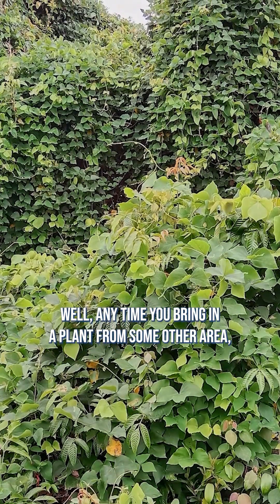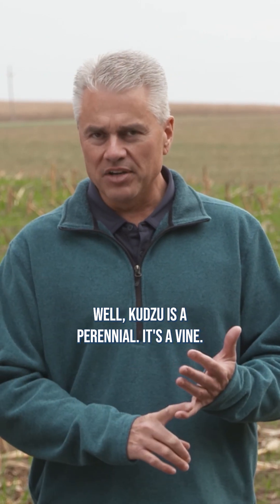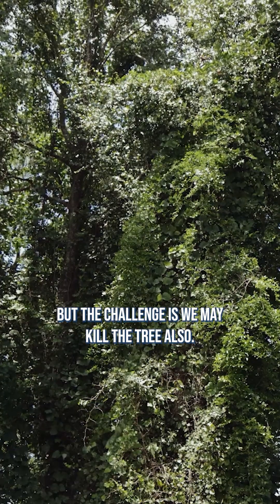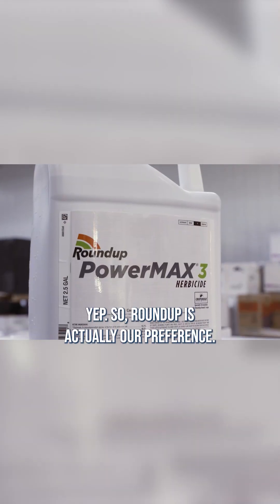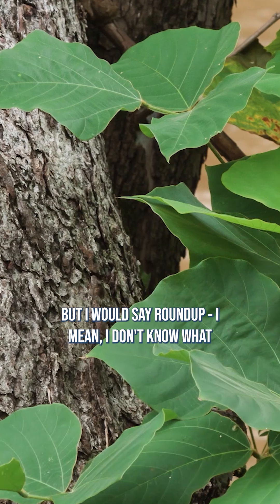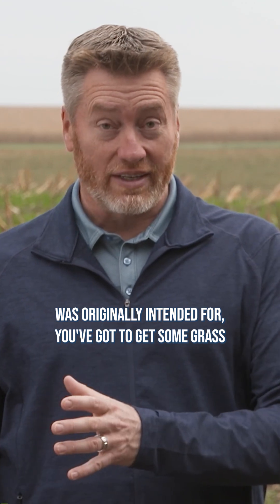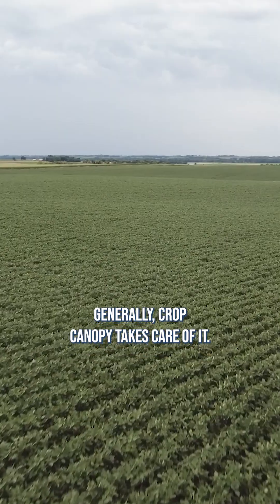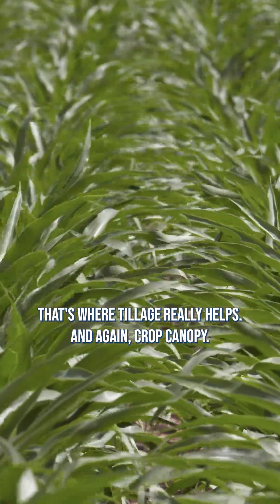Kudzu is a seriously invasive perennial weed!